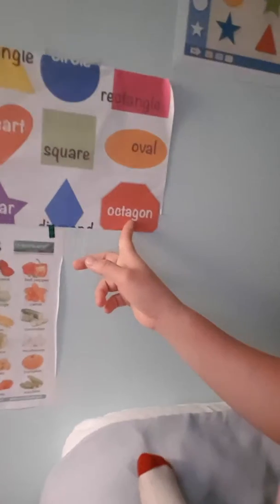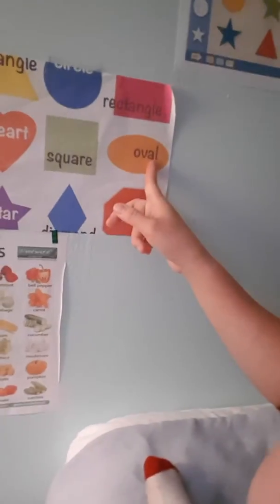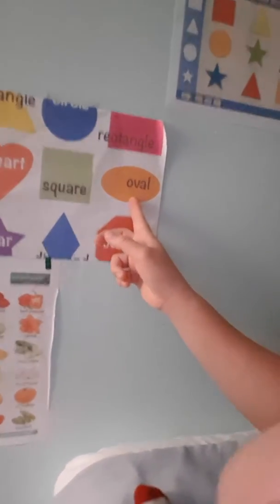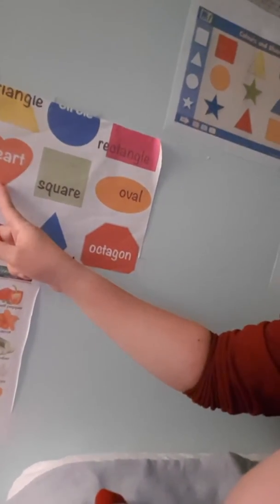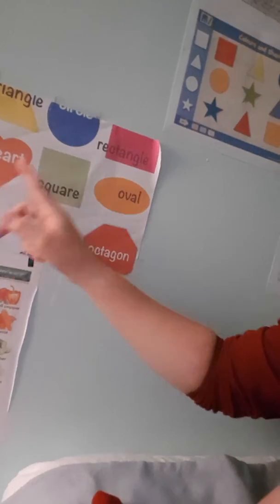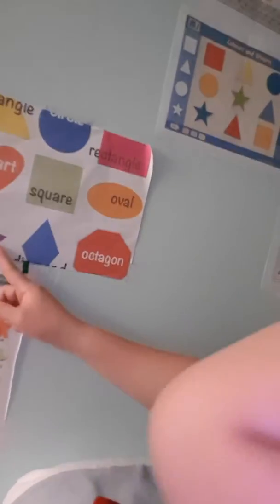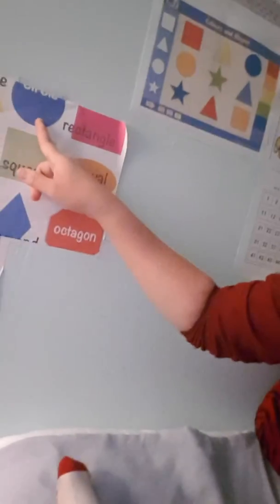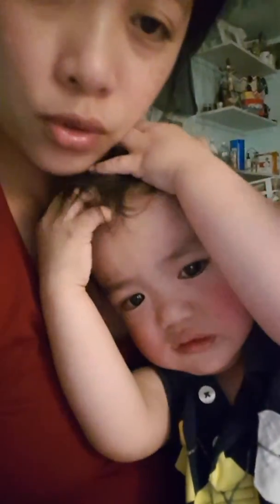Ang batang bagong gising tas iiyakan ka ang way nya pra tumahan eh eto😆😆😅